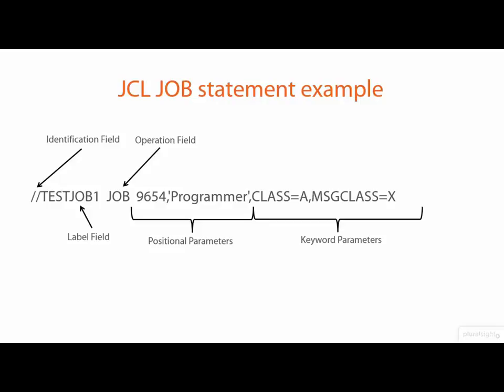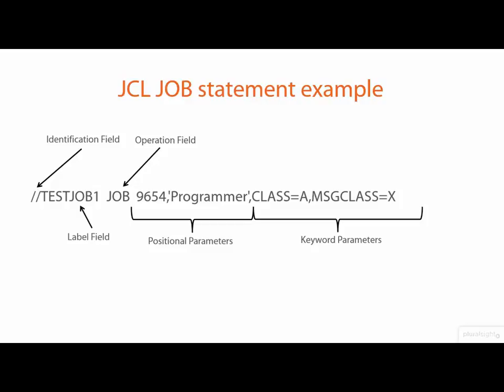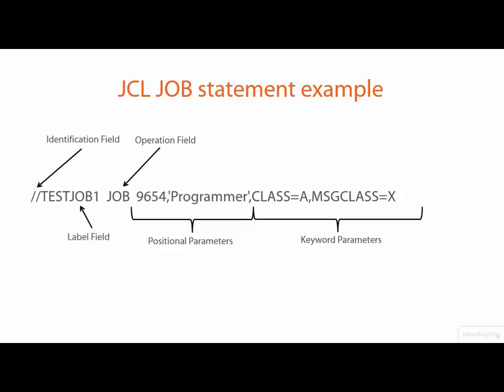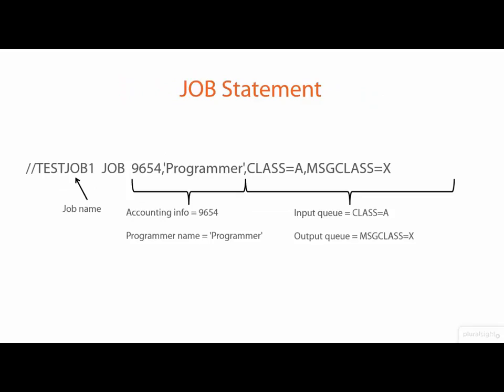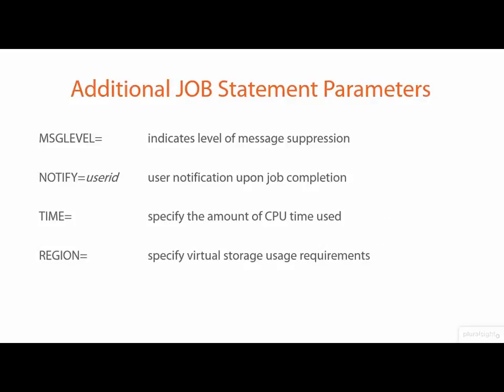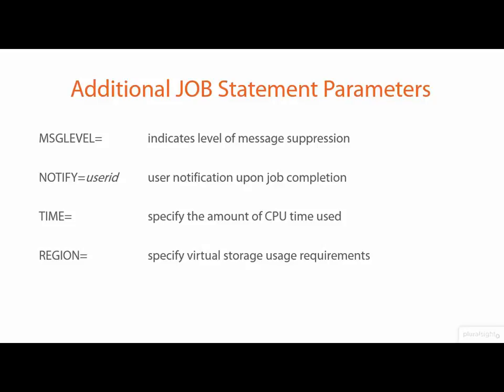07 02 JOB Statement